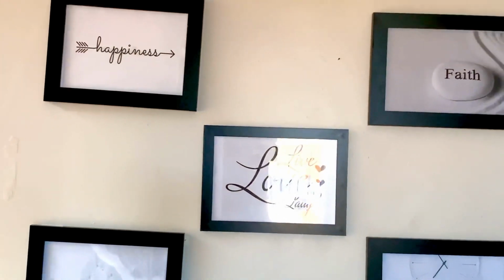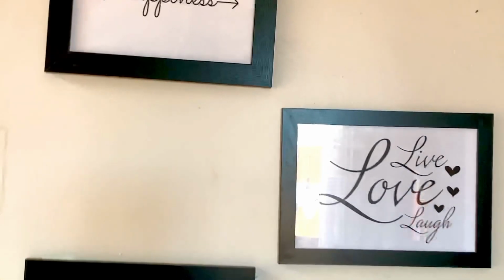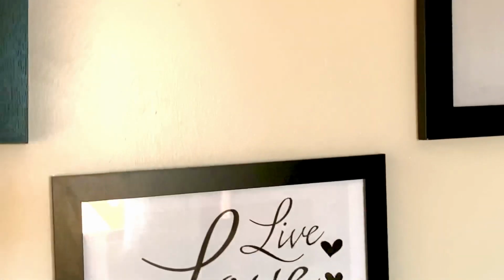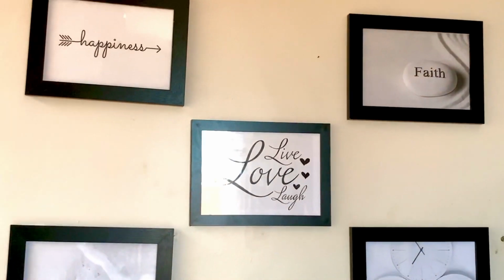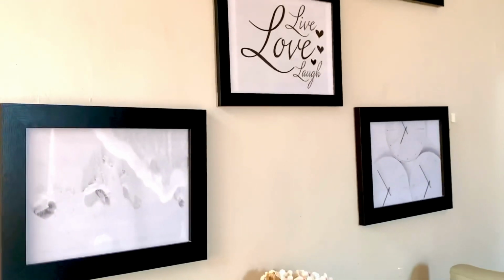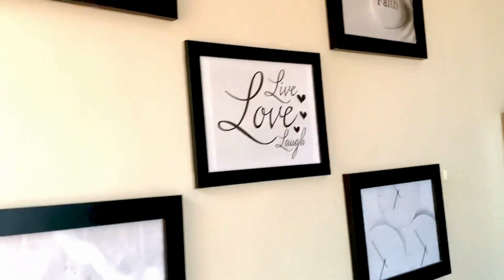DIY House Decor/On A Budget.